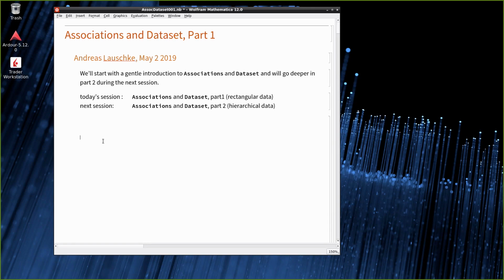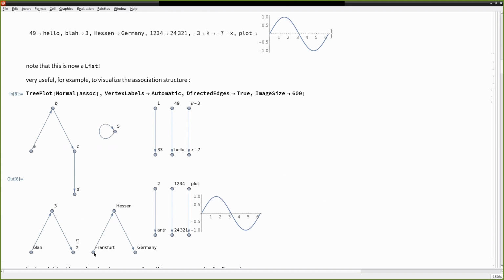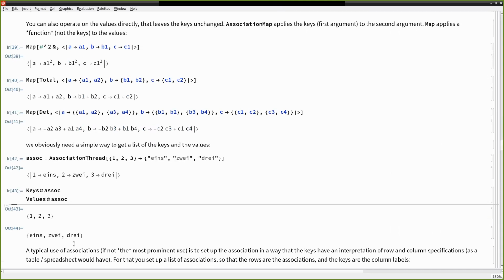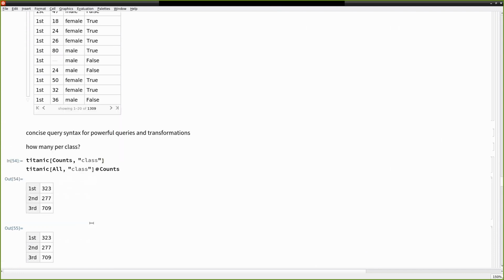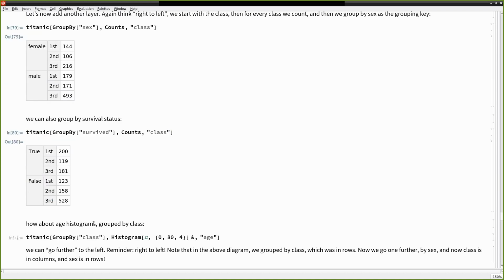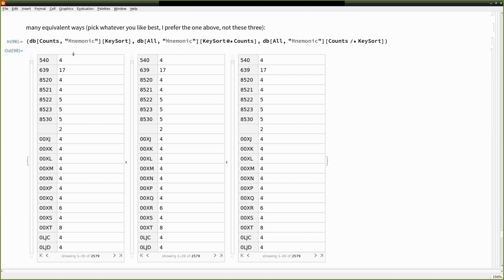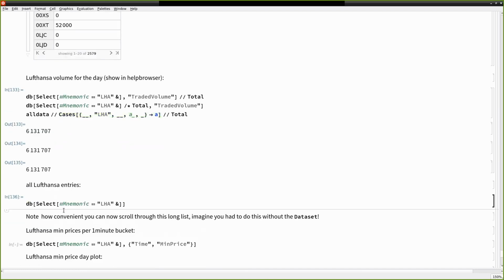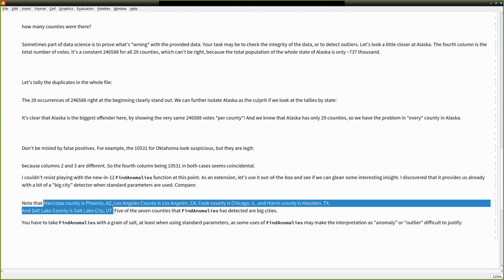Associations and Dataset - Wolfram Livecoding Session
Andreas Lauschke, a senior mathematical programmer, live-demos key Wolfram Language features that are very useful in data science. This session is the first of three parts that introduce Association and the Dataset functions. Associations are a high-performance method to handle key-value pairs of any expression of any type and behave like lists, and are convenient in creating hierarchical data structures. Dataset is an interactive function to study tabular data, allowing for deep drill-down and slicing and dicing of the data in any manner, and for displaying large amounts of data in a convenient format. Examples use the Titanic dataset, Deutsche Börse data and the 2016 US presidential election data.